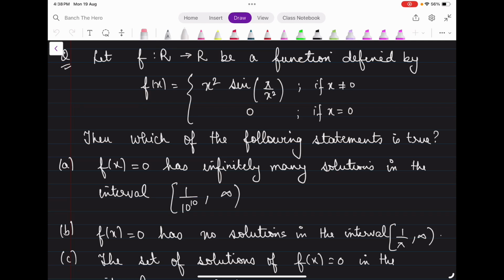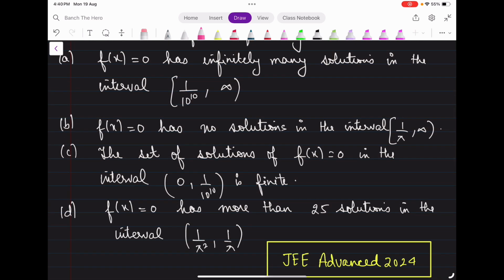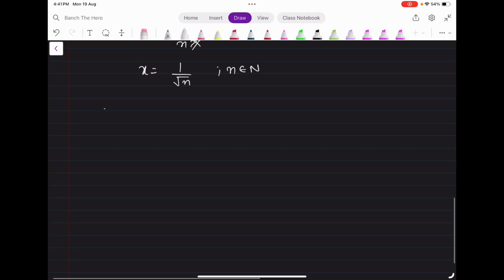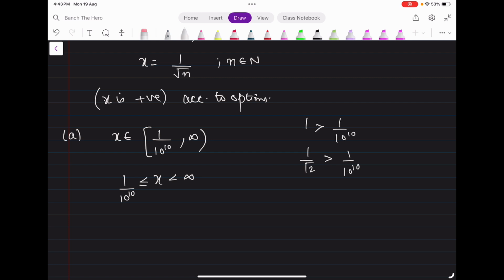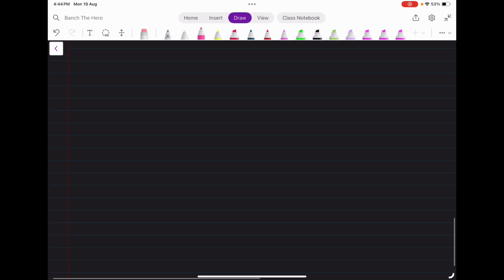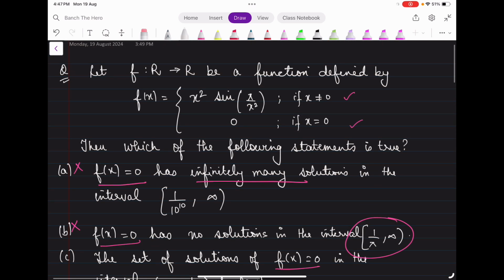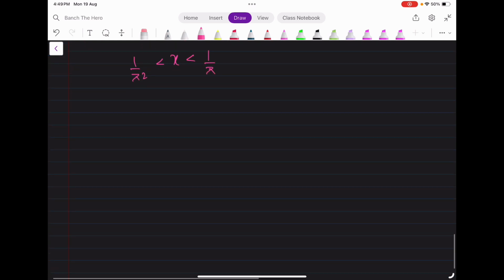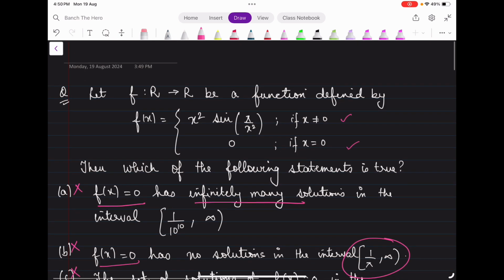JEE ADVANCED 2024 QUESTION | TRIGONOMETRIC FUNCTIONS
Then which of the following statements is TRUE?
(A) F(x) = has infinitely many solutions in the interval 10, do)
(B) (t) = 0 has no solutions in the interval , o).
10) The st of solutions of (*) = in the inerval o, o) is finite.
(D) F(x) = 0 has more than 25 solutions in the interval =).